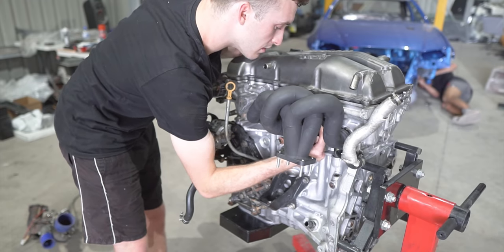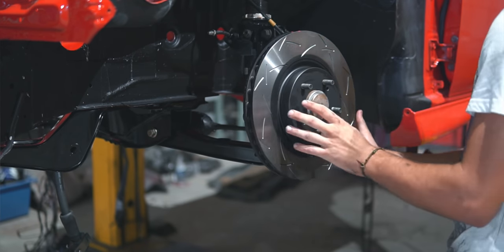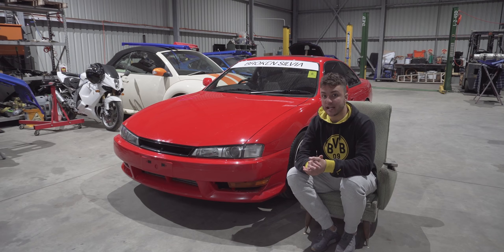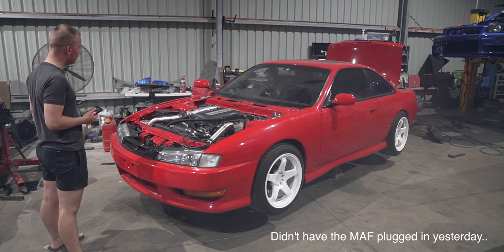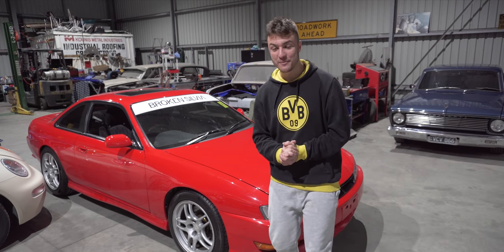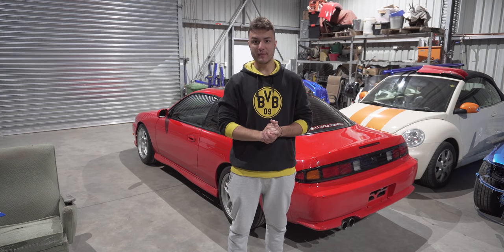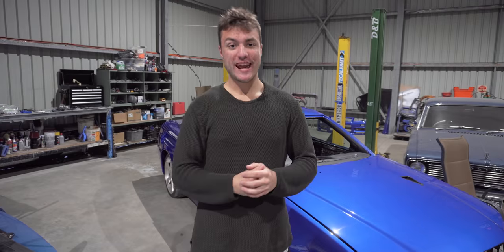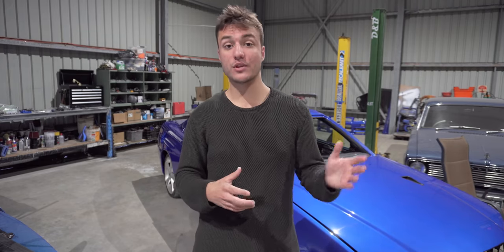UNDERCOVER COPS Defect my "ILLEGAL" S14 Silvia | The Broken Silvia [EP13]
This 25 minute Episode is the last piece of footage I have of the S14 Silvia. About 6 months onwards, we are finally up to date with what has been happening with the car and why I am not allowed to drive it on the road anymore. Is this the end of The Broken Silvia?

Thank you Dean from 'Design & Apply' for making the window banner and custom Nismo wheel stickers!